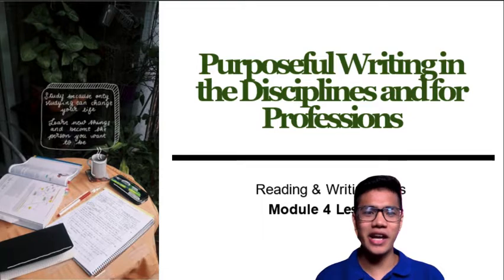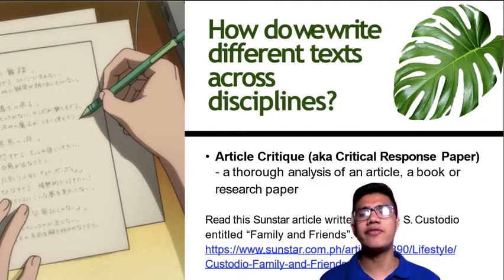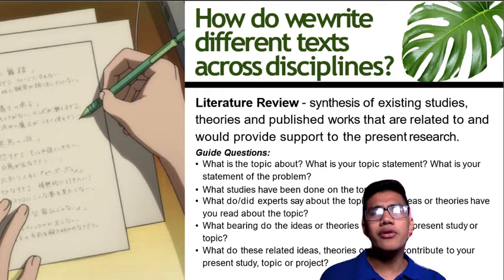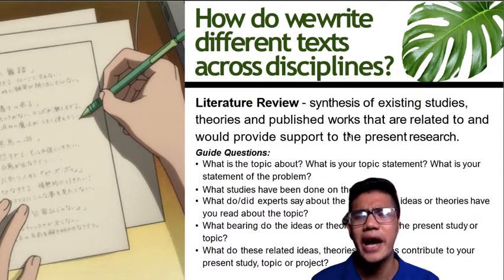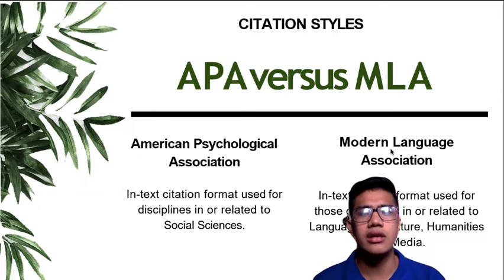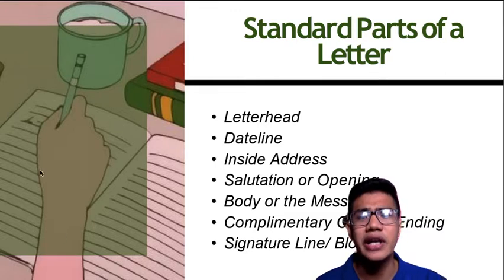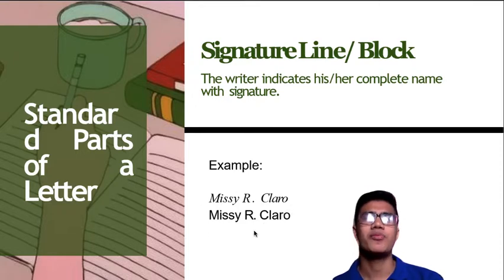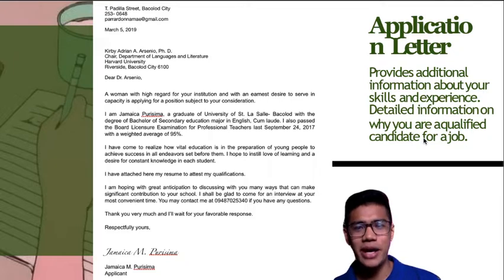Purposeful Writing in the Disciplines and for Professions